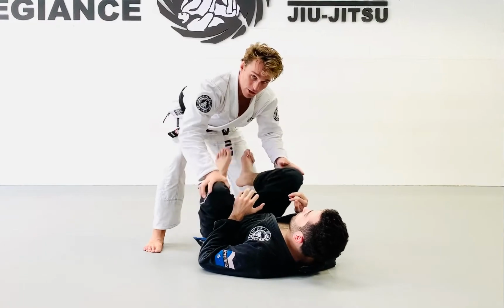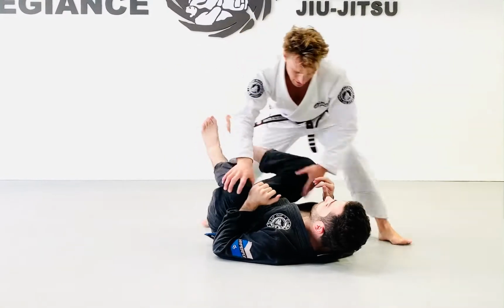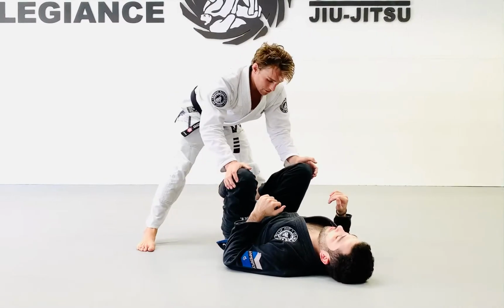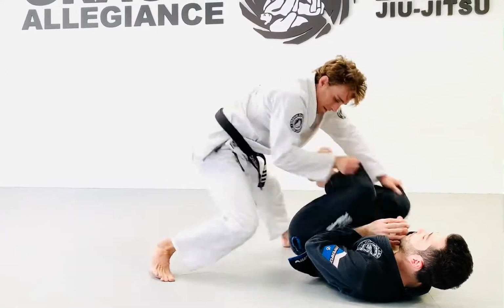Guard Passing Drills Standing